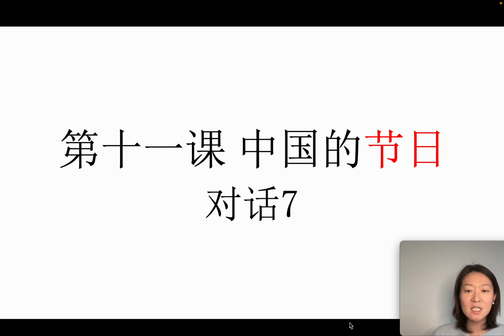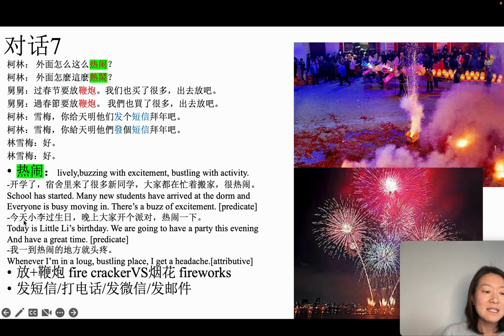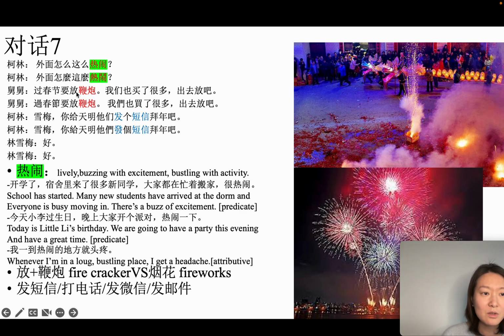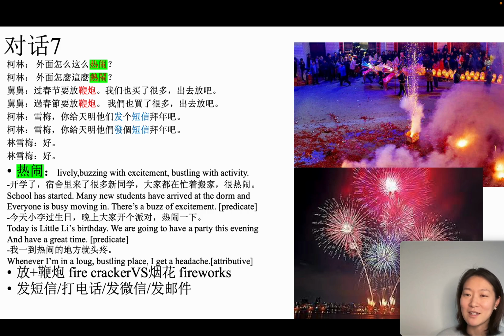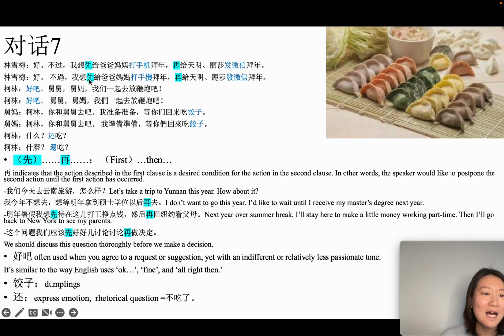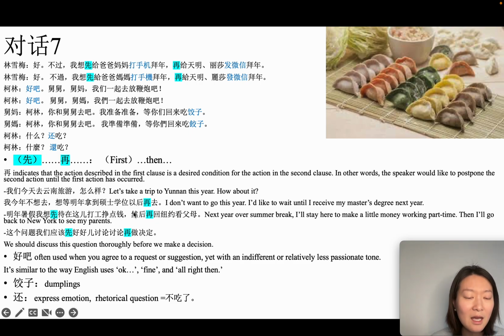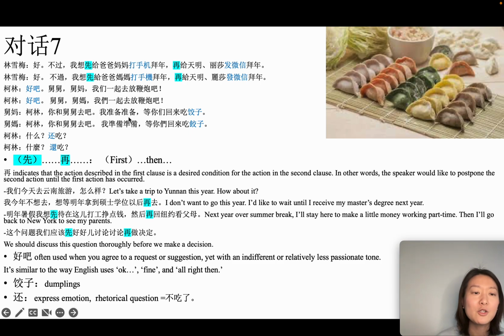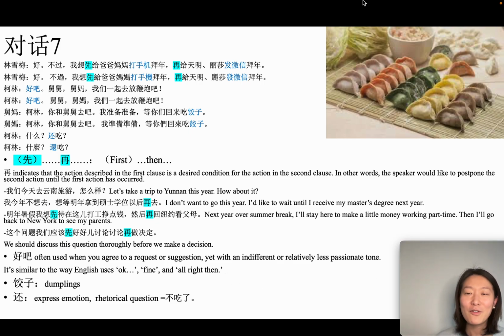Integrated Chinese Vol. 4 L11 第十一课 中国的节日 对话 dialogue from “外边怎么这么热闹？” on p.6. to the end on p.8.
Red Words: New vocabulary introduced in this lesson.
Blue Words: Previously learned vocabulary that is reviewed in this video.
Green Highlights: Key new words and phrases explained in the textbook.
Blue Highlights: New grammar concepts in the textbook.